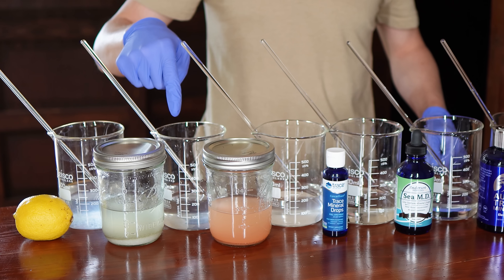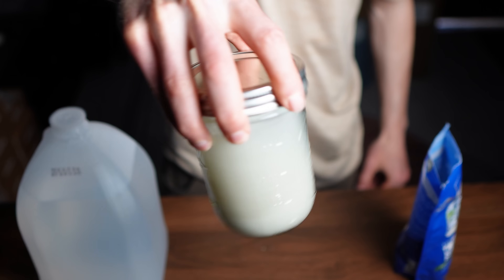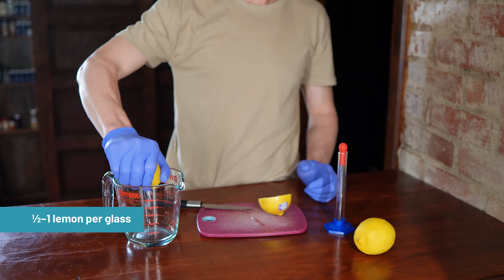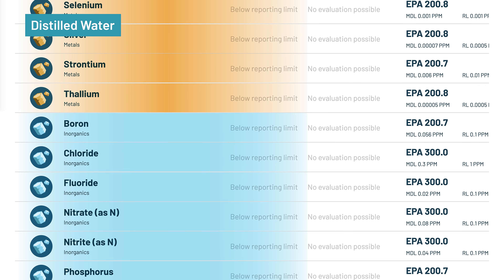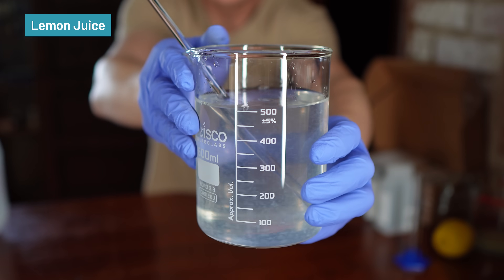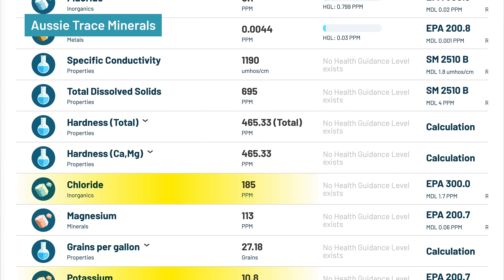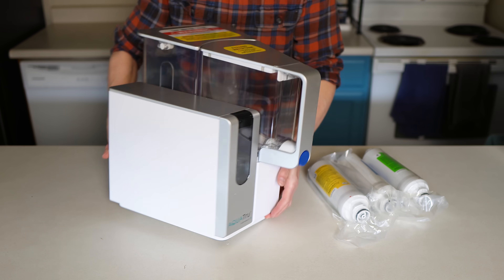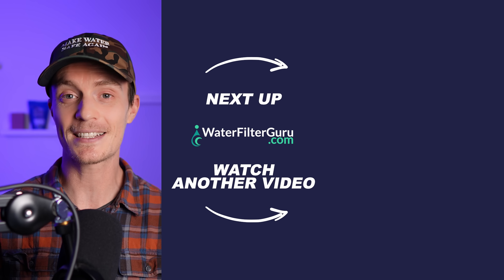Trace Minerals are POISONING YOU with ARSENIC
We lab-tested six popular remineralization methods including trace mineral drops, sole water (Himalayan & Celtic salt), and lemon juice to find out which ones actually add healthy minerals to distilled and reverse osmosis (RO) water… and which ones introduce potentially harmful contaminants.

Using Tap Score certified lab testing, we compared ConcenTrace, Aussie Trace Minerals, Anderson’s Sea M.D., and other popular products to see how they change water chemistry, from pH and TDS to arsenic, lithium, and boron levels.

Watch to see the real lab data behind remineralizing water and find out which methods are safe, effective, and worth skipping.

All Products Mentioned in this video

RO Systems with Built-in Remineralization:
Cloud RO ➡️

The Trace Mineral Products We Tested:
Concentrace Trace Minerals ➡️
Aussie Trace Minerals ➡️
Anderson’s Sea M.D. Trace Minerals ➡️
Celtic Sea Salt ➡️
Himalayan Pink Salt ➡️

Other Items We Used:
Glass Beakers ➡️
Glass Stir Rods ➡️
Glass Graduated Cylinder ➡️
Glass Droppers ➡️

⏰ Timecodes ⏰
0:00 - Trace Mineral Drops vs Sole Water vs Lemon Juice: Which Works Best?
1:13 - What We Tested
2:29 - Testing Process
6:50 - Baseline Results
7:38 - Pink Himalayan Salt
8:46 - Celtic Sea Salt
9:43 - Lemon Juice
10:42 - ConcenTrace
11:41 - Aussie Trace Minerals
12:37 - Anderson’s Sea M.D.
13:41 - Comparative Analysis
15:43 Conclusion